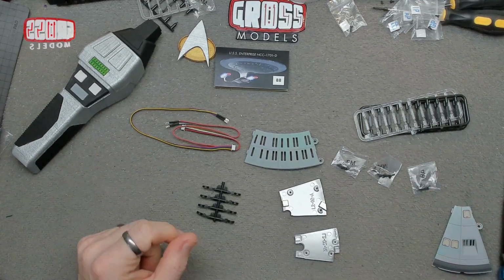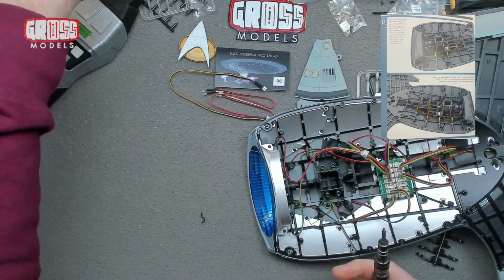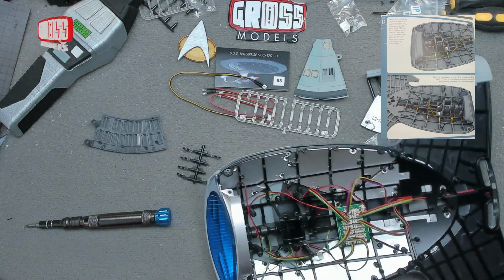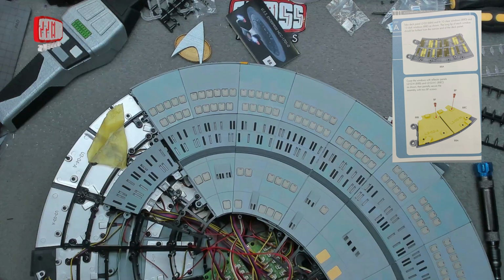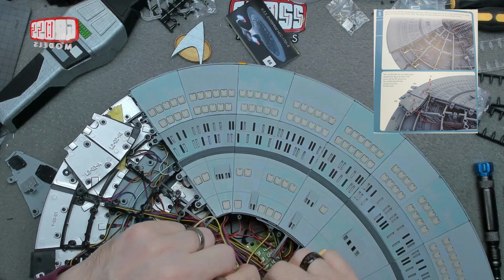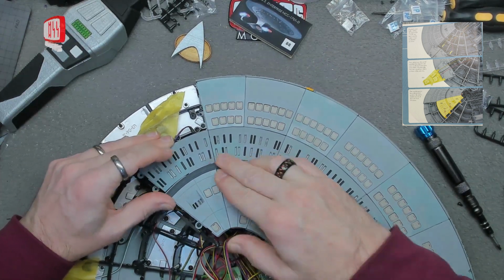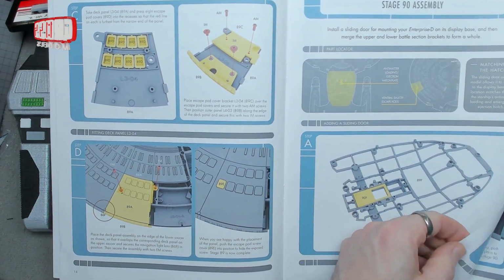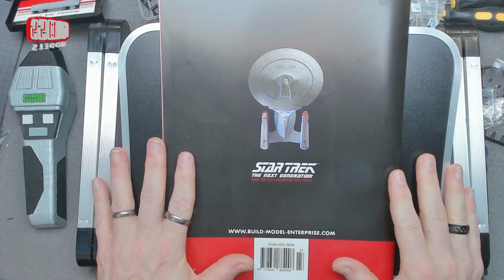Fanhome Enterprise-D build. Stage 88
Welcome to another issue of the NCC 1701-D Enterprise build.

In this stage I will be fitting a panel and doing some cable management.